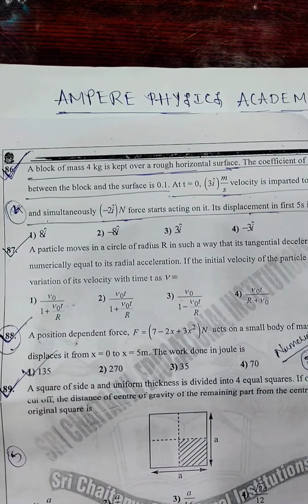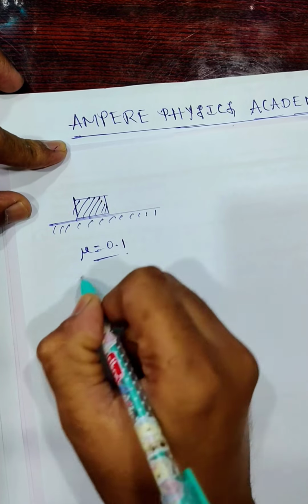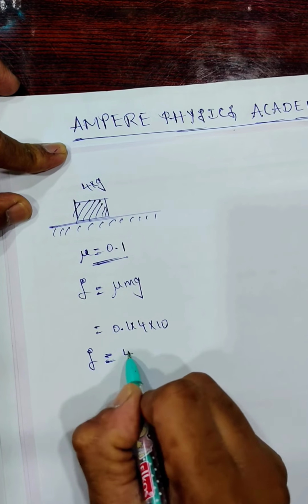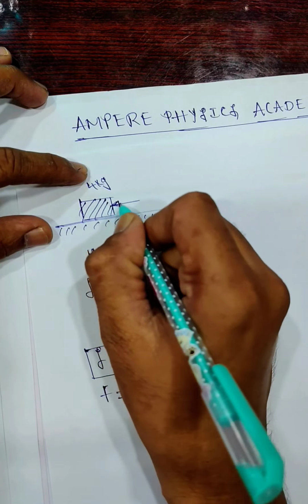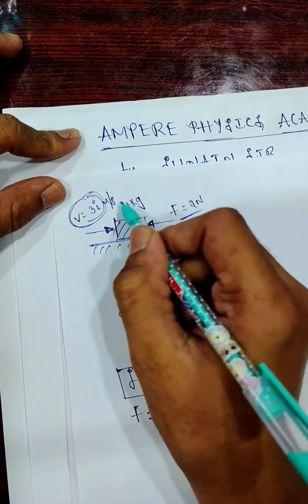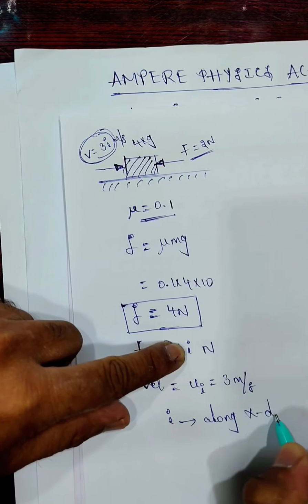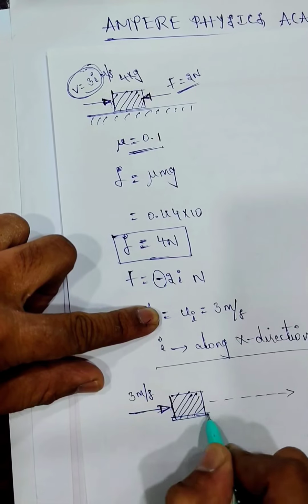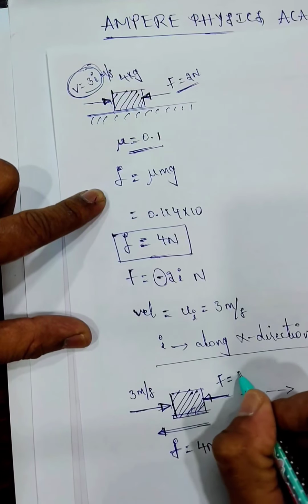AMPERE PHYSICS ACADEMY - SUNAIN SIR- CLASS 11 PHYSICS - FORCE - DYNAMICS - NEWTONS LAWS OF MOTION